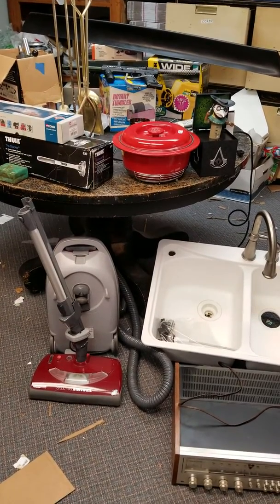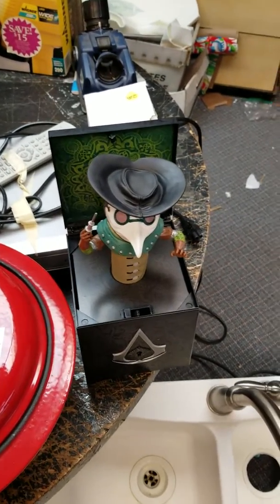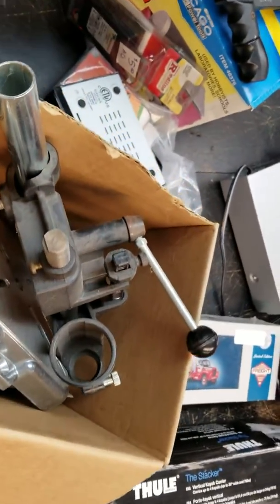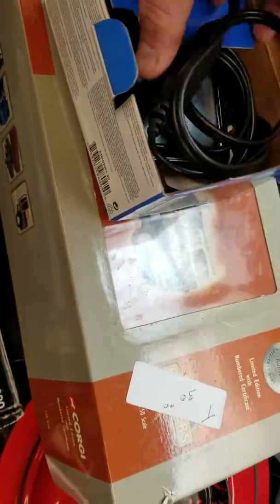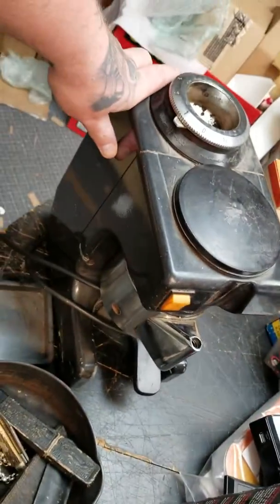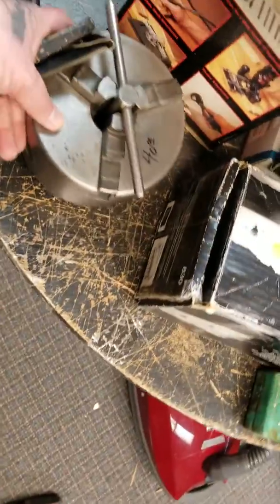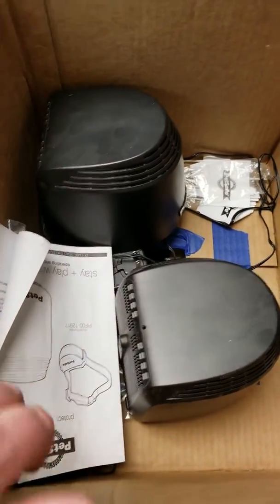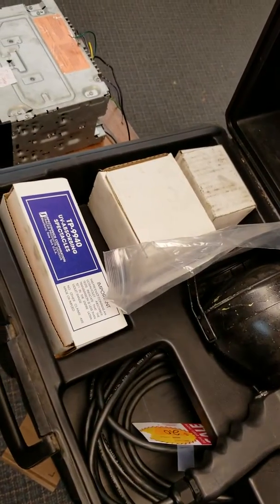Lots of cool and different stuff this week. Community garage sales were very good to me.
Everything in this video was picked up in tue last couple days at garage sales. Most of which was a community sale yesterday.